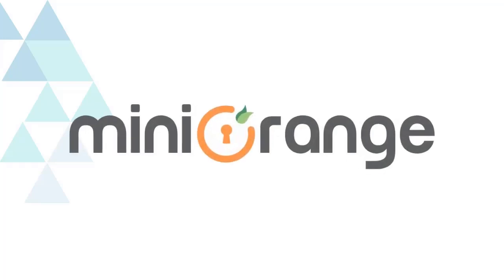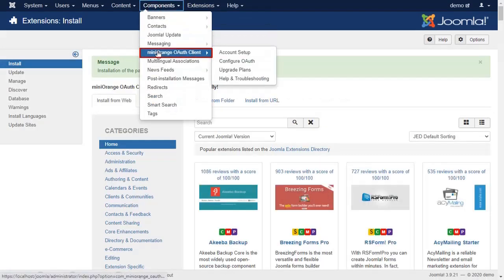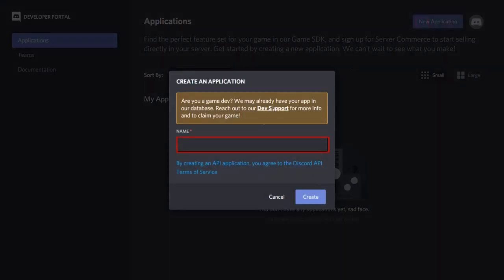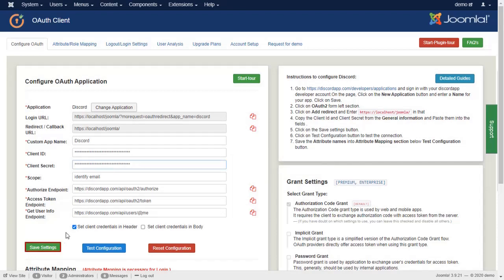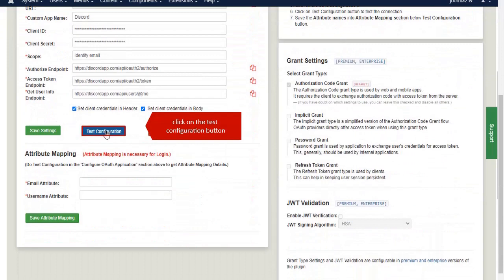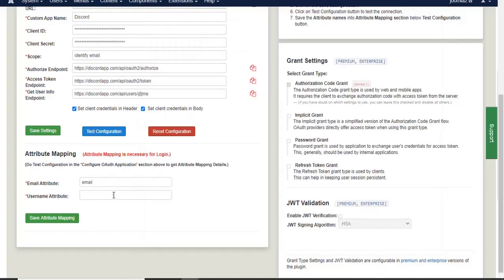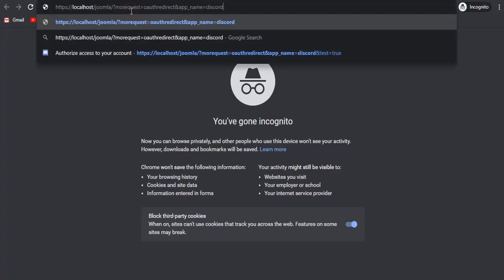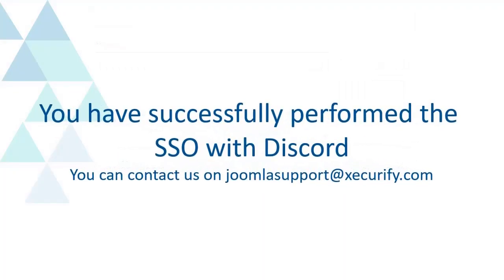Discord Single Sign-On | Log in to Joomla | Discord Joomla Single Sign On ( SSO )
Setup Login / SSO into your Joomla site using a Discord account. The Joomla OAuth Client plugin enables Joomla as an OAuth Client to perform SSO with Discord OAuth / OpenID provider. The plugin allows users to login to Joomla site using their Discord account.